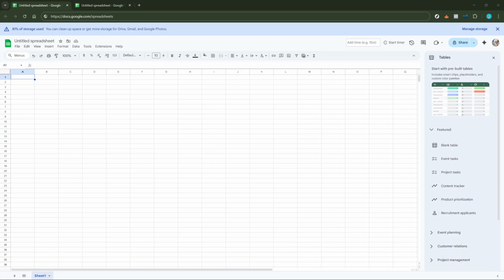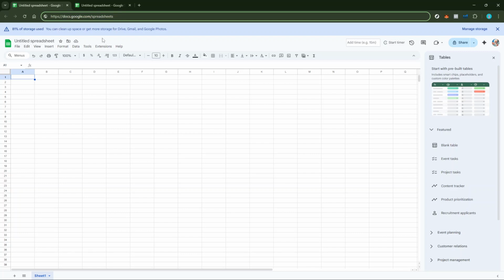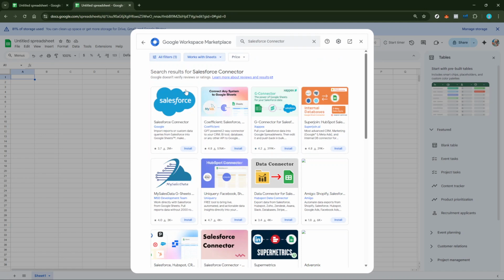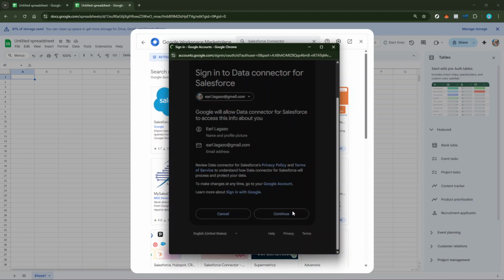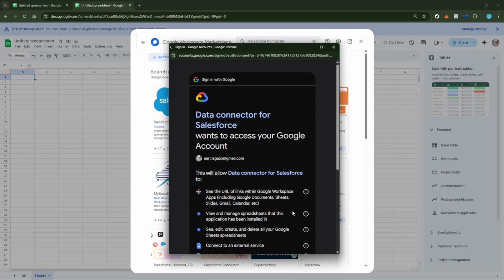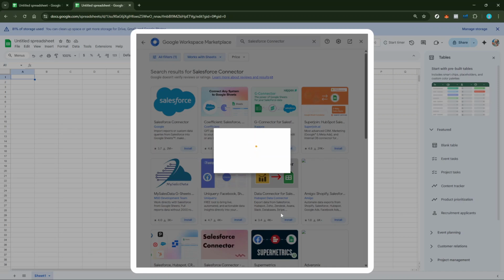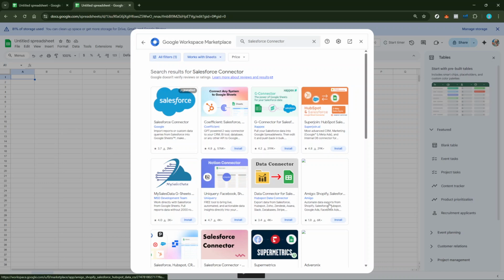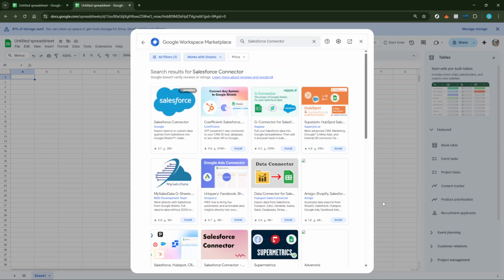How To Connect Salesforce To Google Sheets A One Click Integration [2025 Guide]